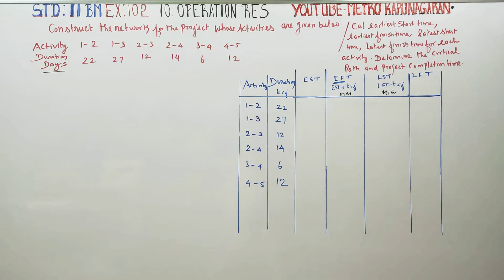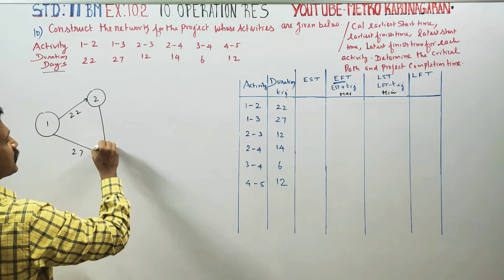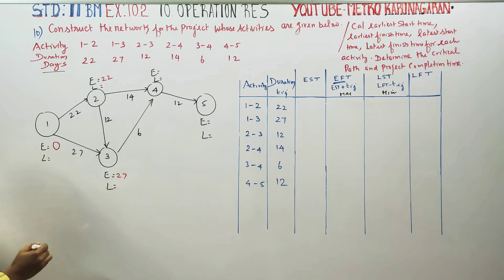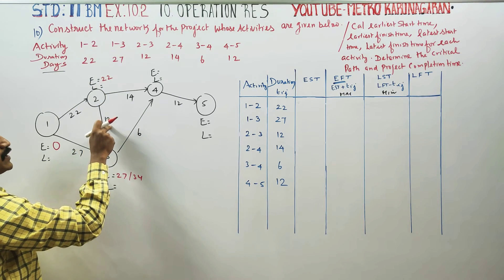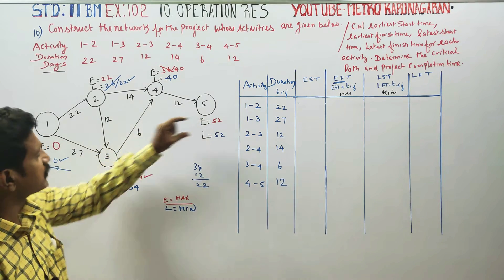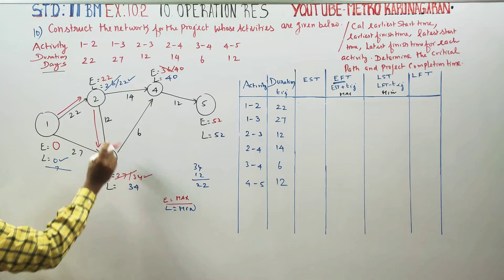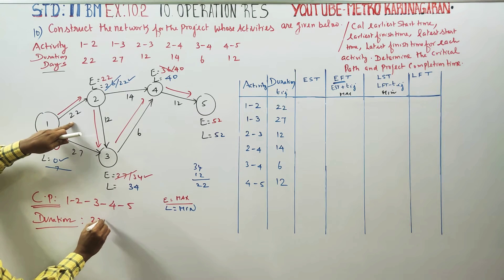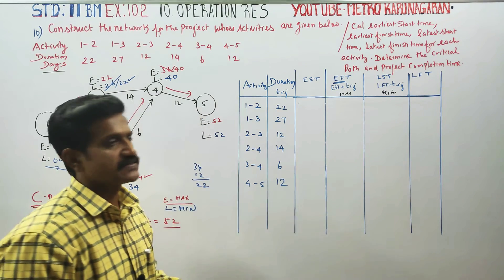11th Std BM Ex 10.2(10) The following table use the activities in a construction projects and releva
11th STD BUSINESS MATHS

TAMILNADU SYLLABUS

CHAPTER 10 OPERATION RESEARCH